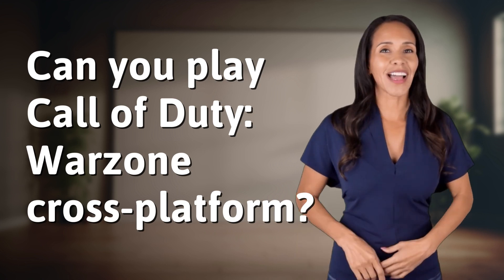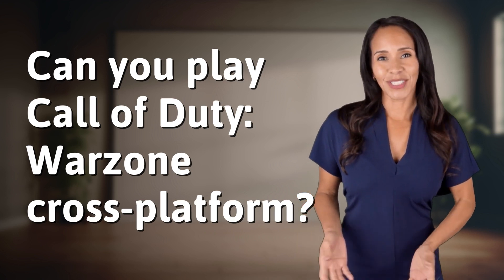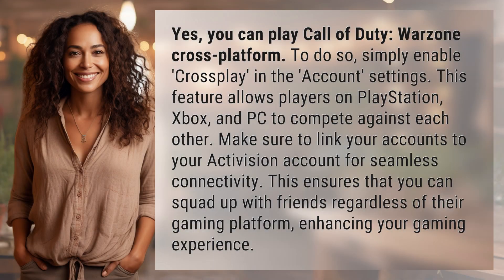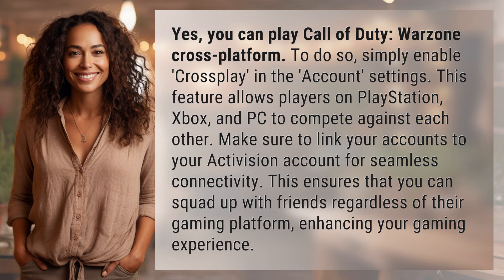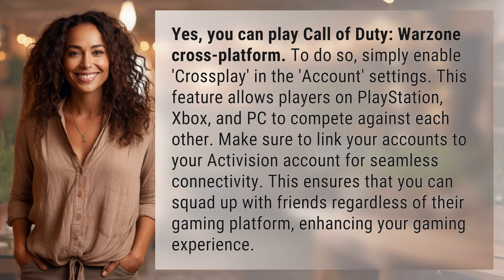Can you play Call of Duty: Warzone cross-platform?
Unlock Cross-Platform Play in Call of Duty: Warzone 👉 Cross-Platform Warfare 👉 Learn how to enable crossplay in Call of Duty: Warzone to team up with friends on different gaming platforms. Enhance your gaming experience and compete against players on PlayStation, Xbox, and PC.

Laura S. Harris (2024, May 23.) Can you play Call of Duty: Warzone cross-platform?
    🌐 AskAbout.video